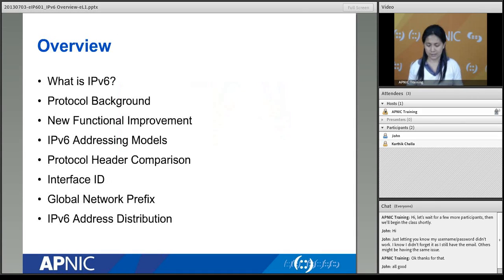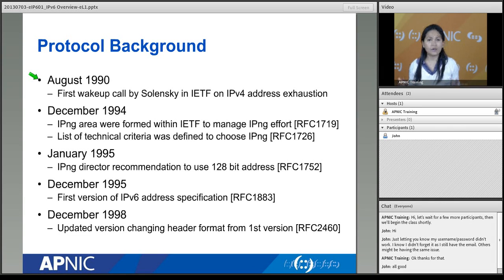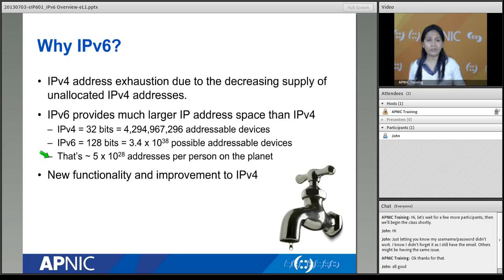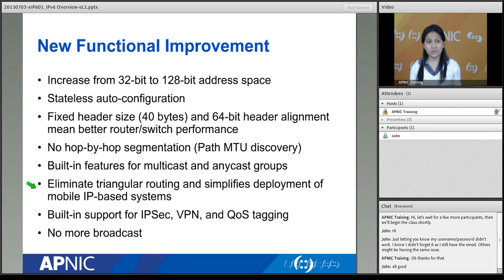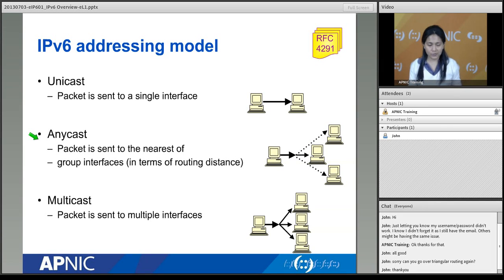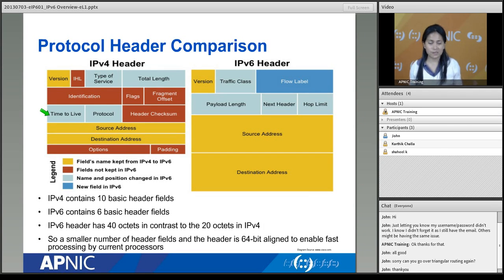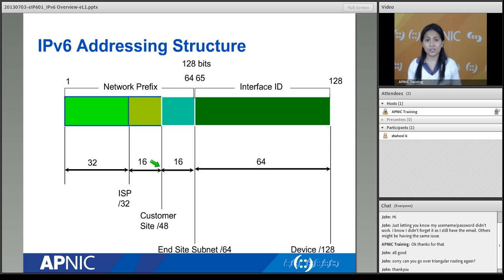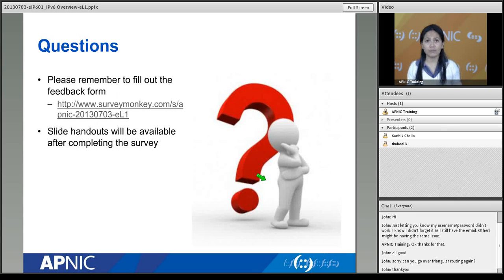IPv6 Overview (3 July 2013)